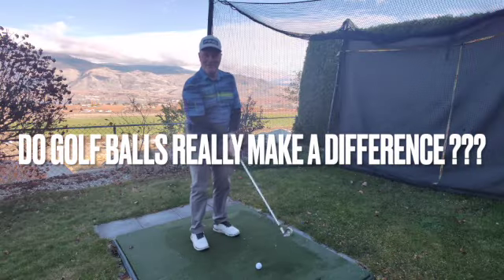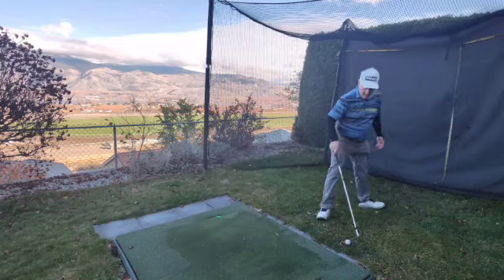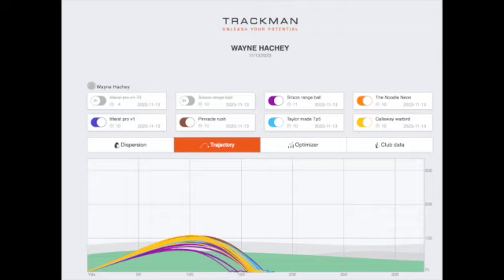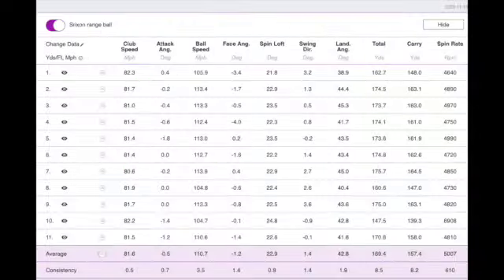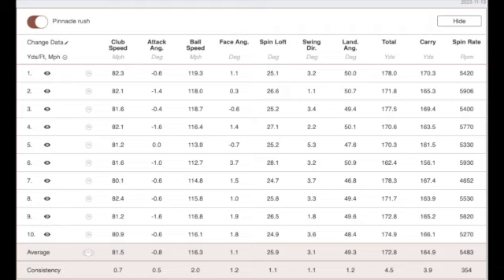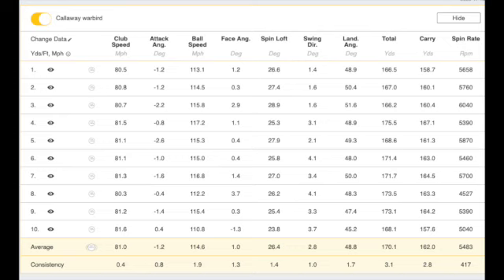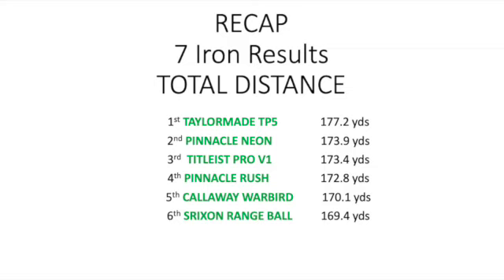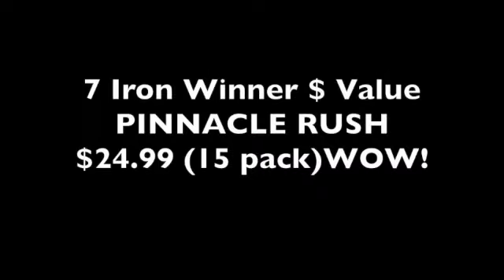DO GOLF BALLS REALLY MAKE A DIFFERENCE ???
We test some of the best PREMIUM golf balls in the game today against RANGE BALLS, MEDIUM priced golf balls and BUDGET golf balls, the results might shock you!